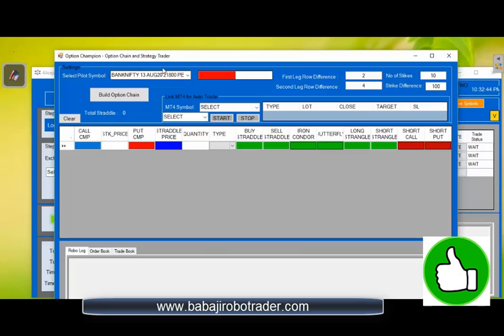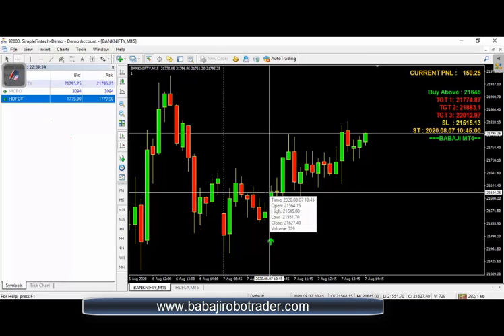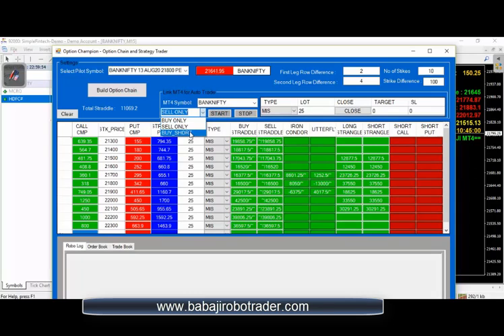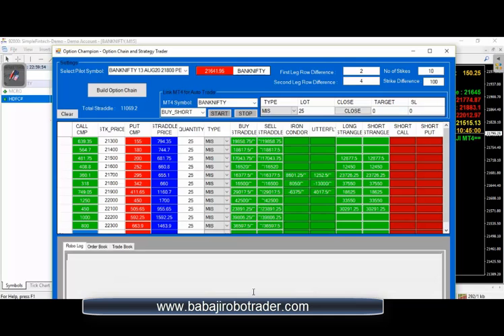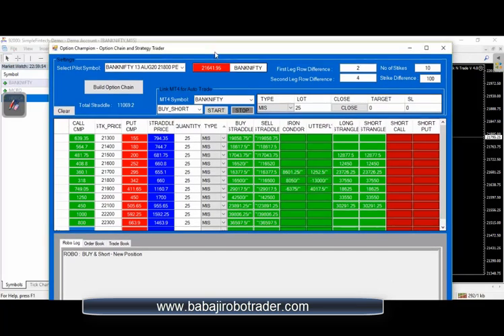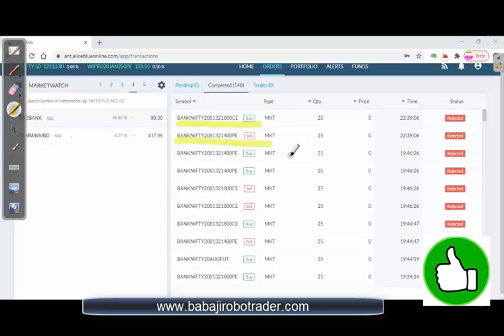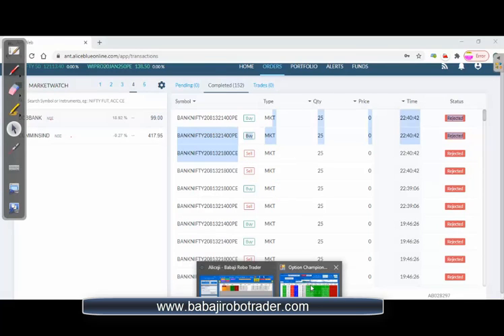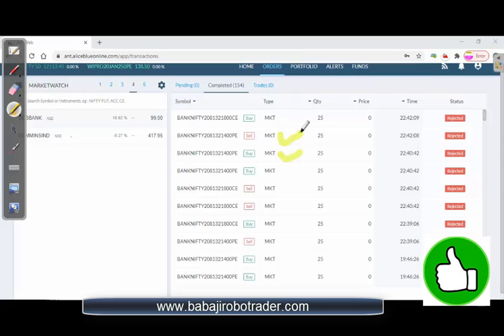Option Buy Short ? New Feature | Option Trading | Banknifty Option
Open Aliceblue account and get the Software free for first month
link :